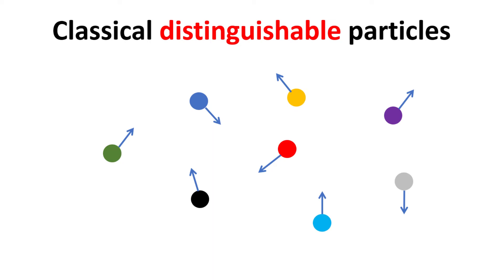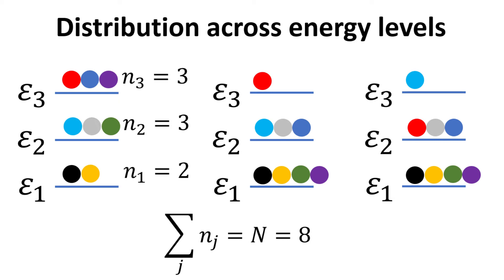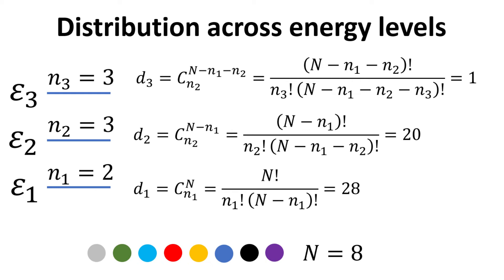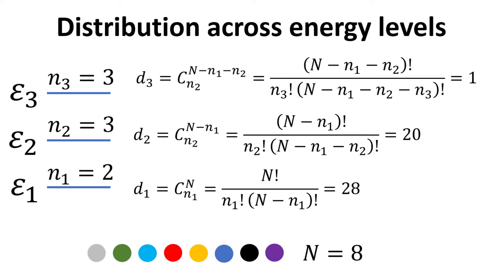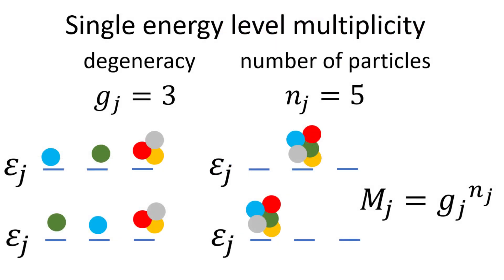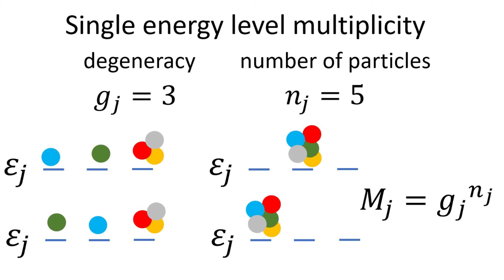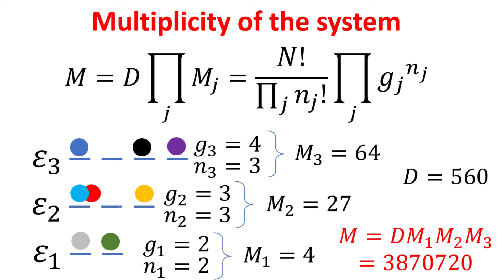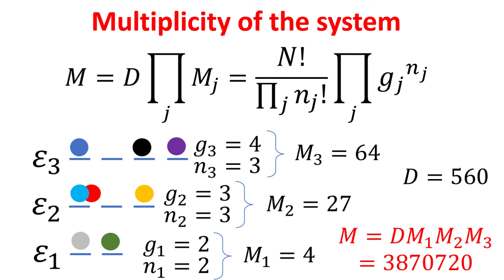Deriving multiplicity of classical distinguishable particles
We will derive the multiplicity of classical distinguishable particles in this short video. The result will be used later when we derive the classical Maxwell Boltzmann distribution function.